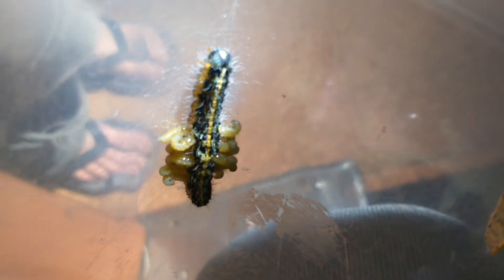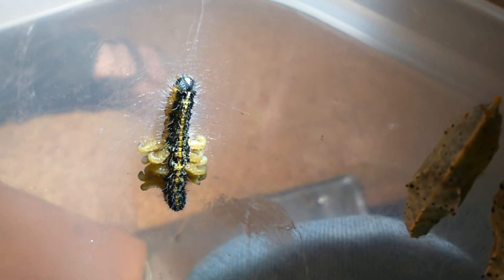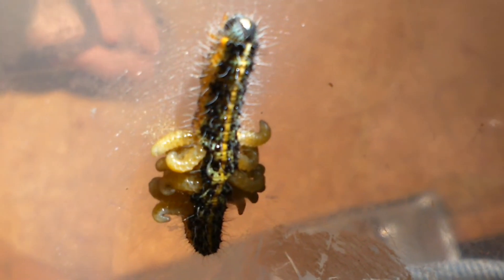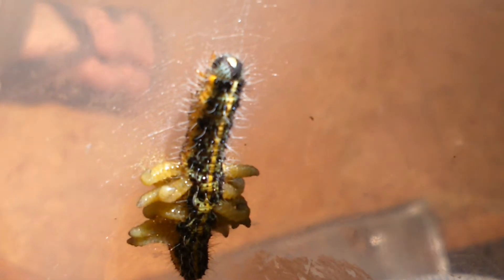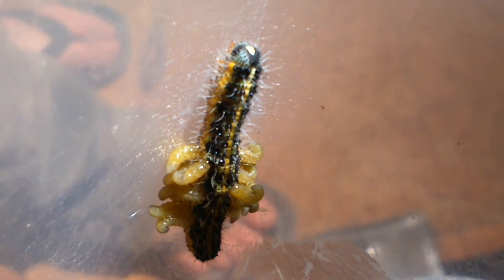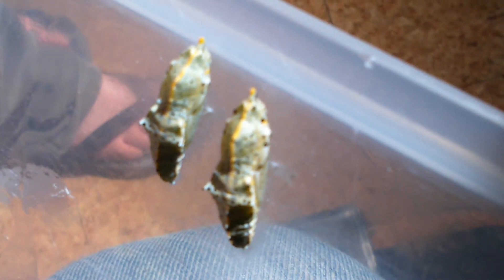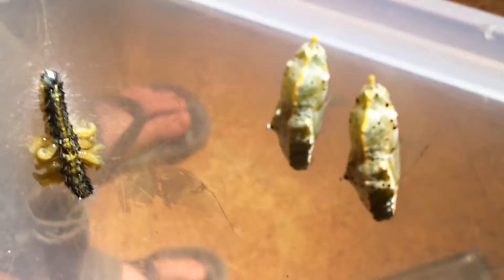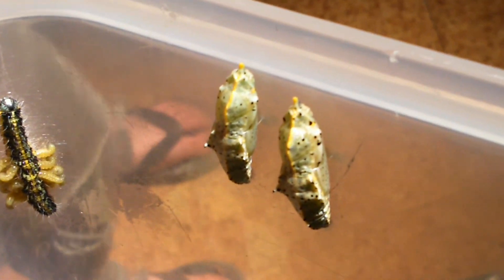Cabbage white butterfly caterpillar with wasp larva exiting!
My second son was almost inconsolable this morning when this happened to another of his caterpillars. My first approach with him backfired; he really didn't respond well to my fascination, and explaining the wonder and wisdom of the circle of life on the savanna just made things worse! He eventually calmed down when I told him that of all the caterpillars in the world that were suffering this fate this one was extra special because it had him to look after it.

We have now removed the wasps and the caterpillar is convalescing in caterpillar hospice...